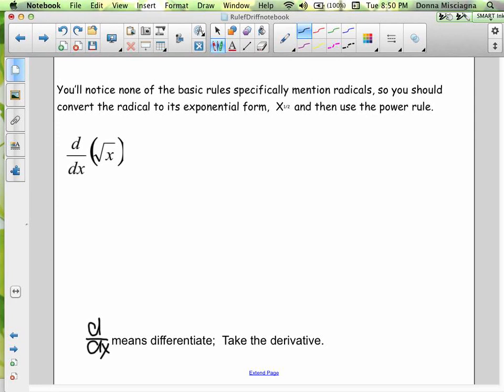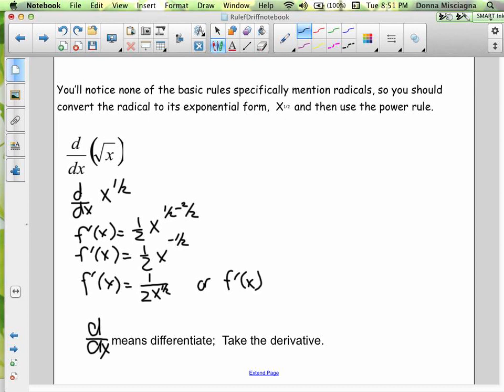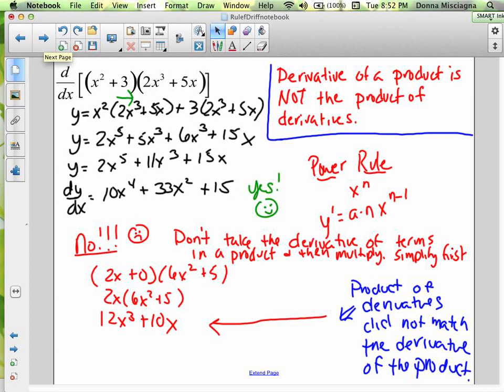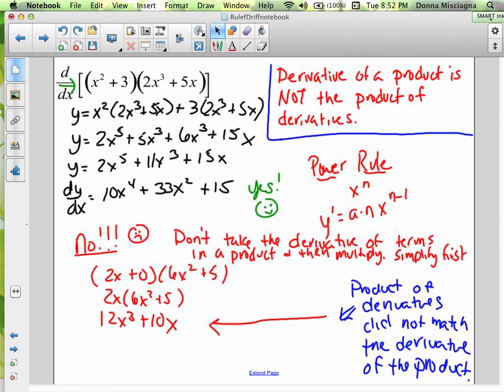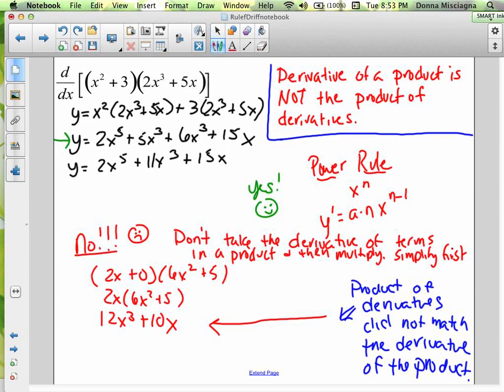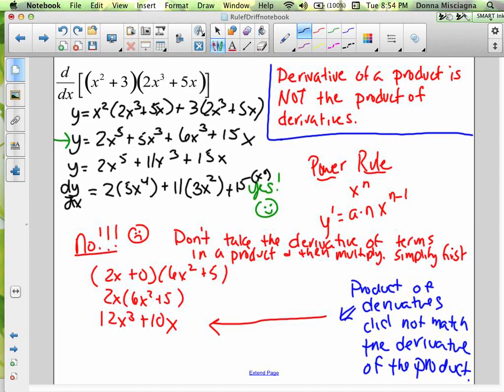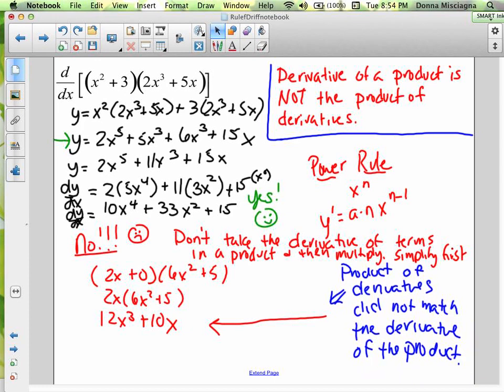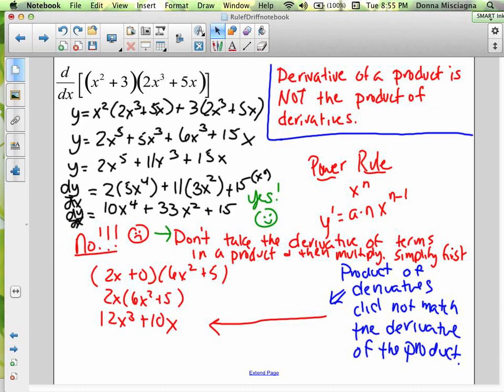Power Rule Part 2 Broadband